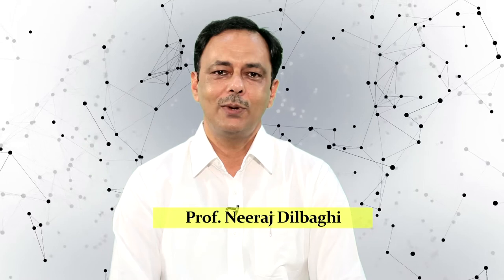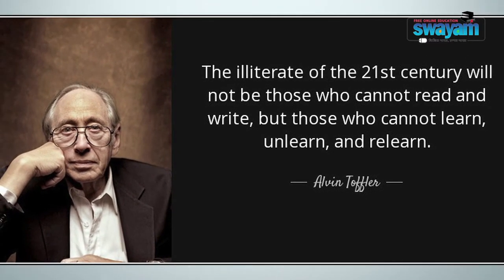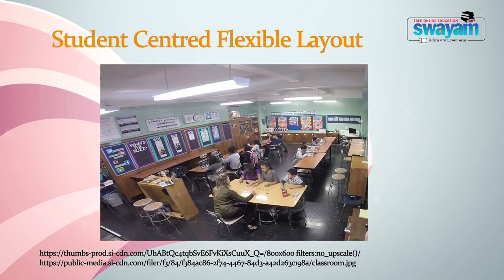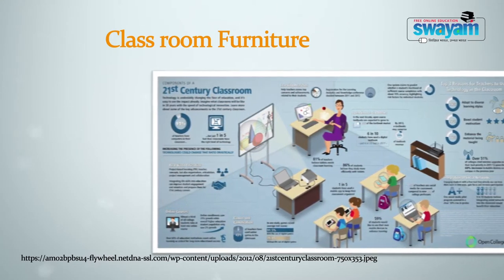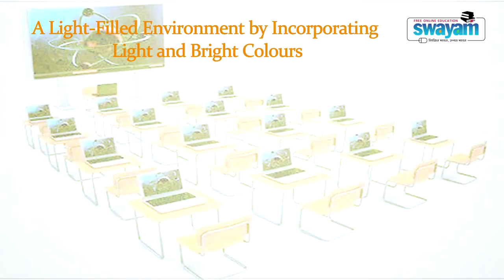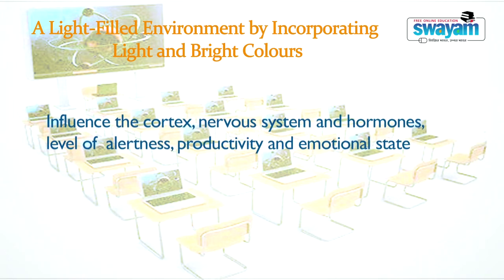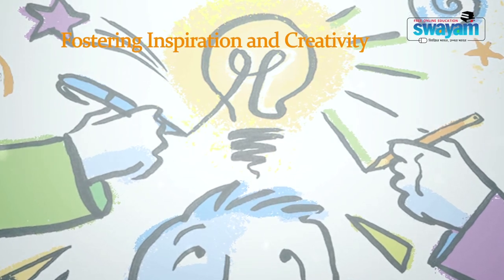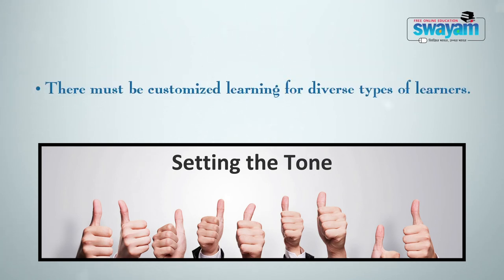03 Dr Neeraj Dilabghi Part 02